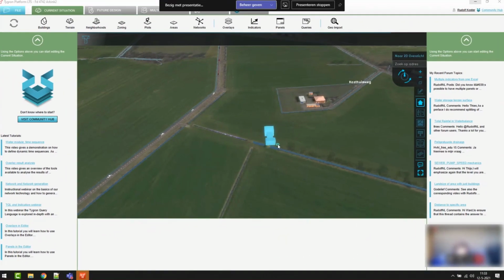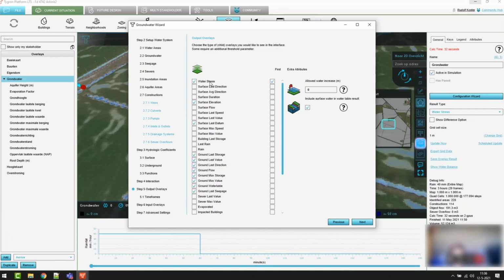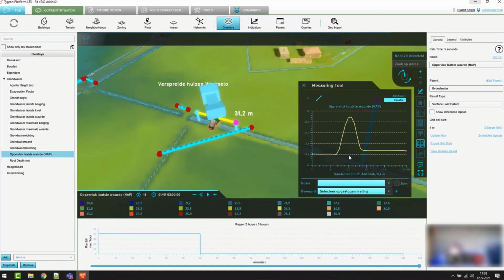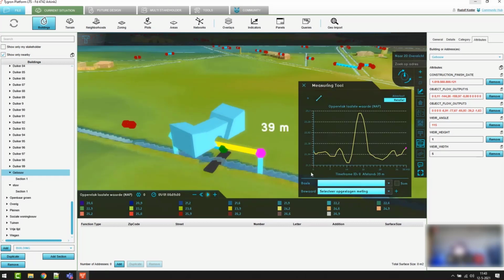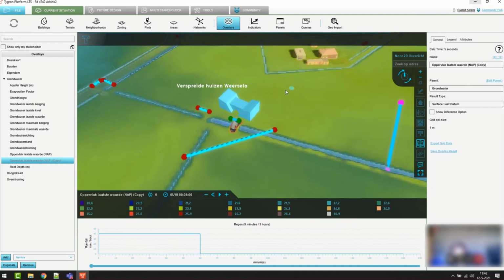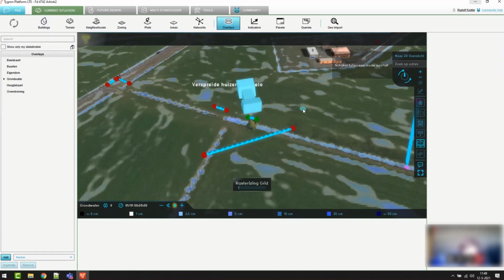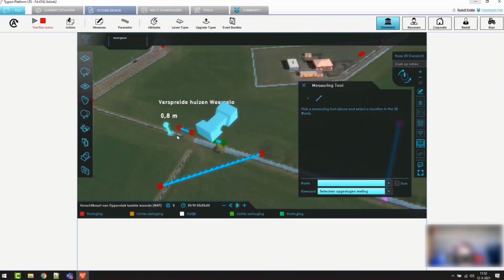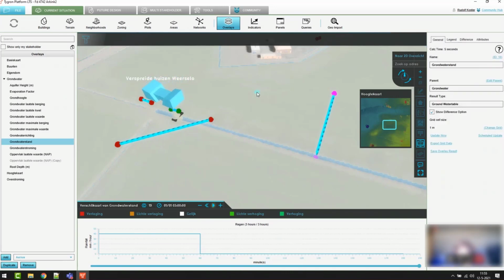How to see the effects of a weir in Tygron Geodesign Platform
- An explanation of how to see the effects of a weir, and how to compare the effects of a weir if it were configured differently.